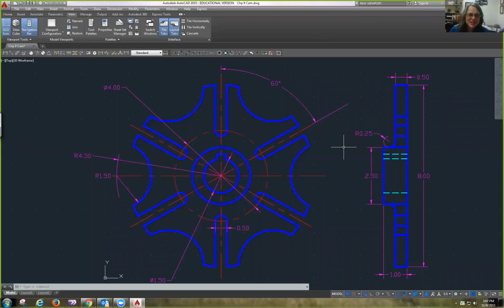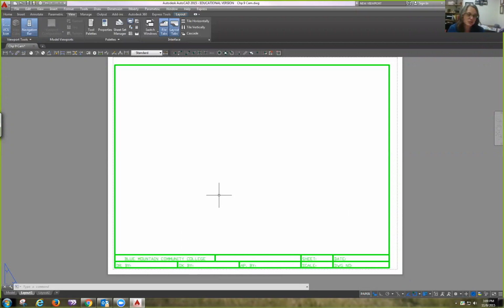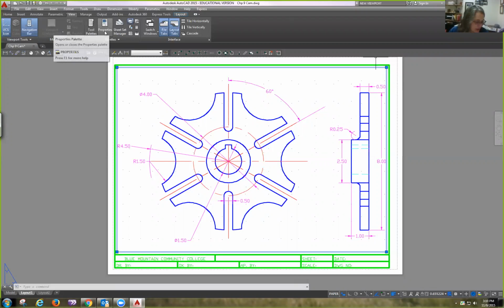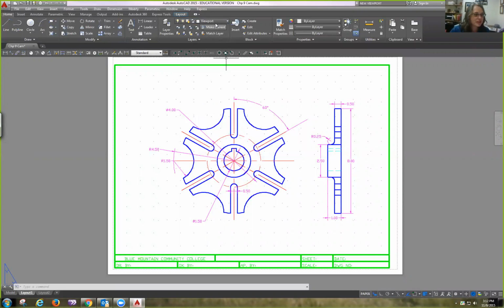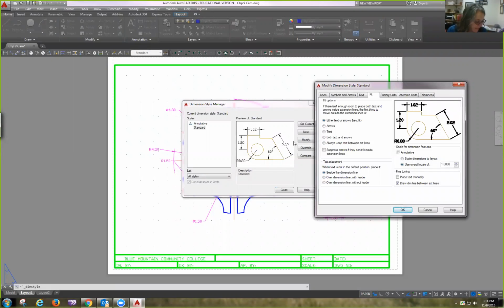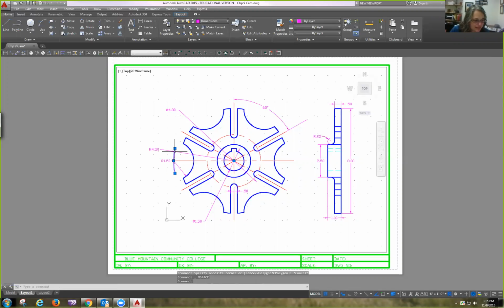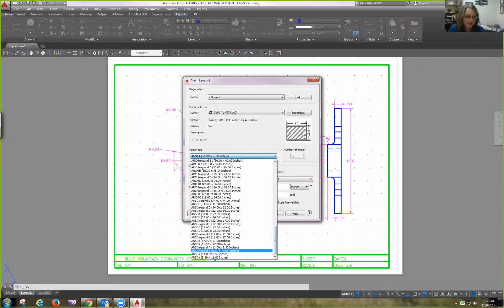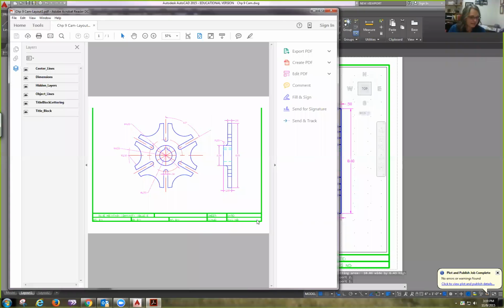Chapter 8 part 3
Creating a view port to set up plotting